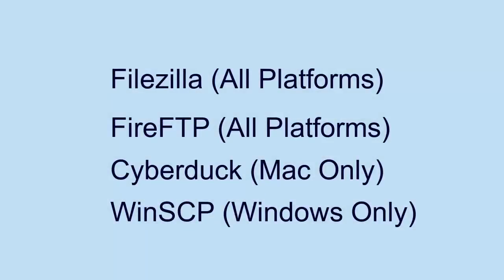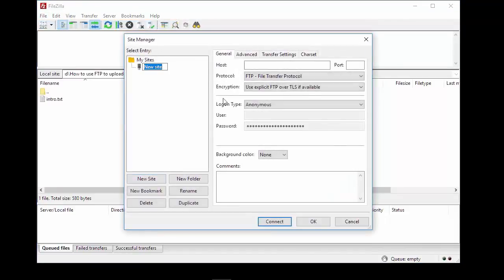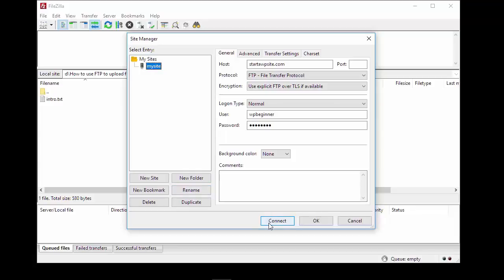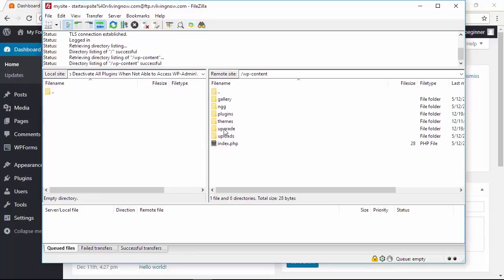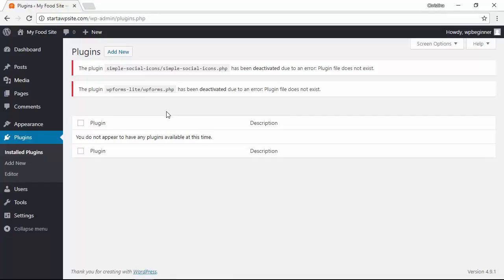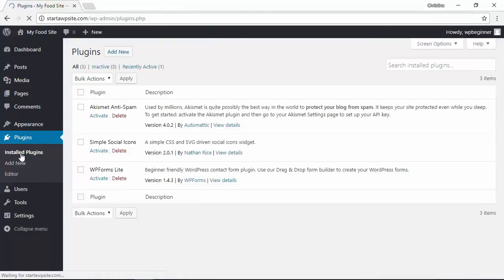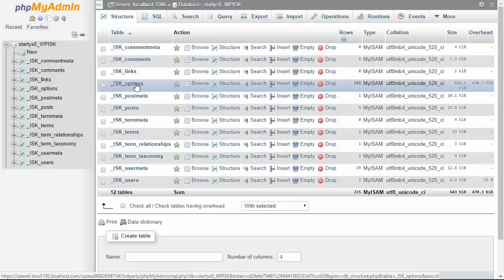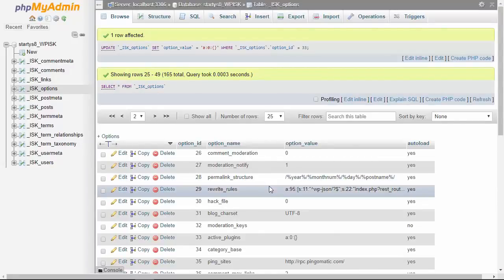How to Desactivate All Plugins When Not Able to Access WP Admin